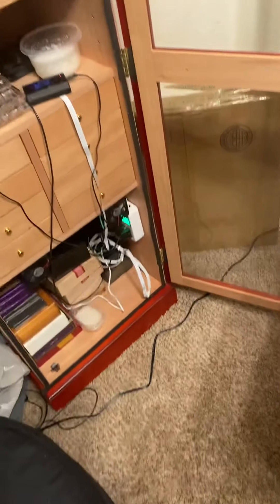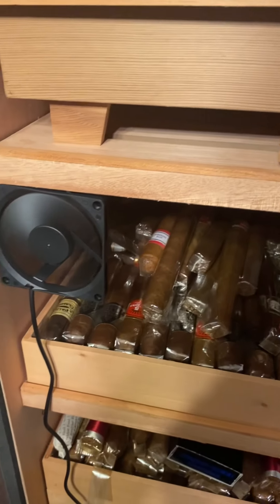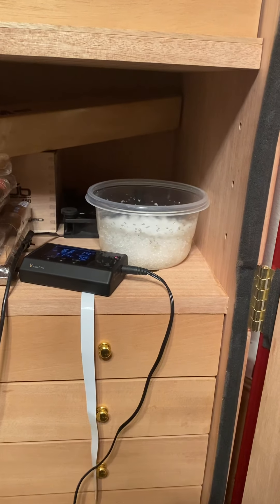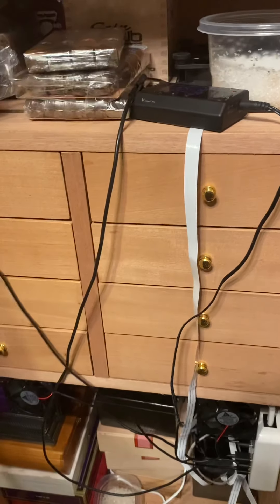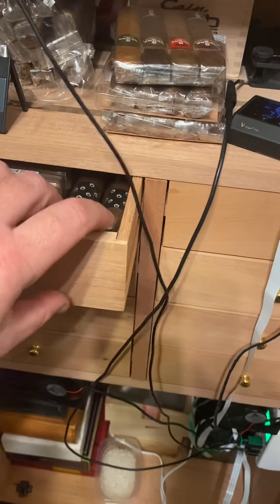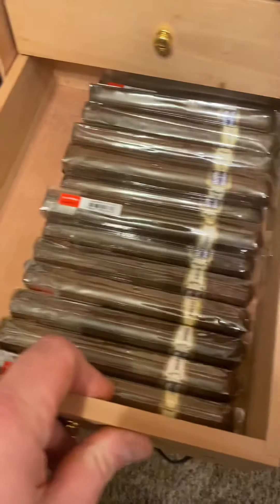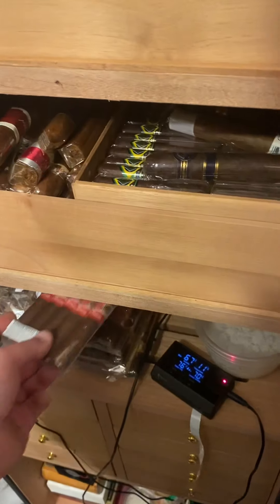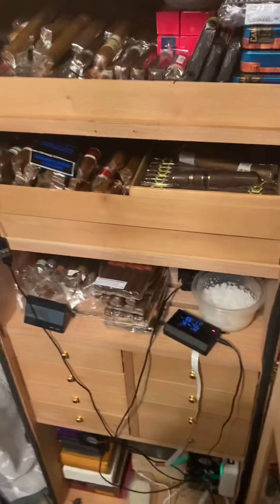Humidor tour/ humidor likes and dislikes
A brief tour of the newest humidor; that is my overflow with a few newer cigars added. But all other cigars that are in it, we’re in the smaller humidor tour video I did. That’s why I didn’t do all the shelves